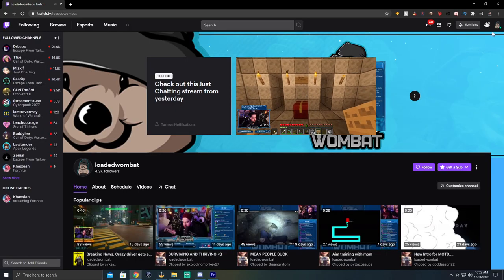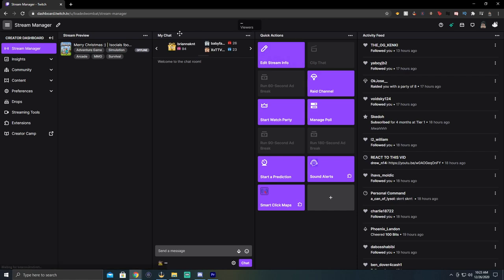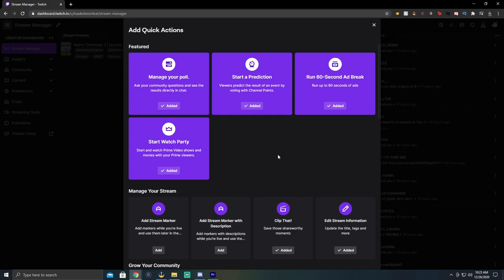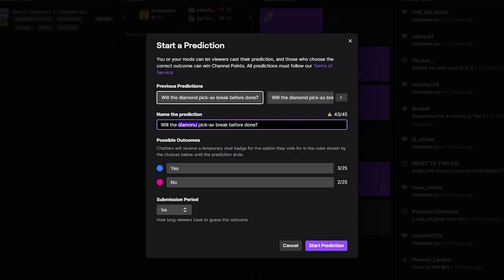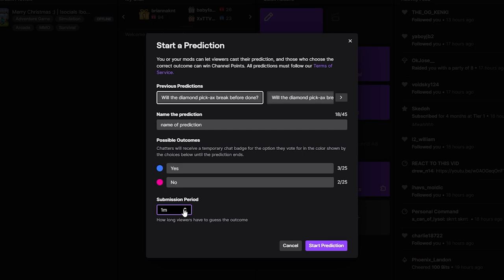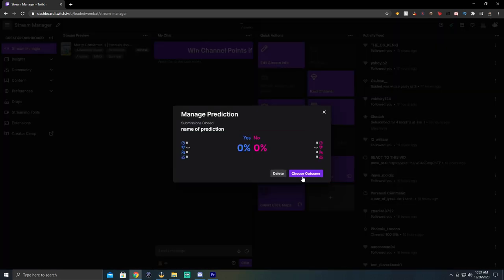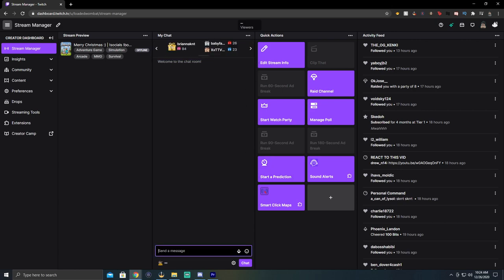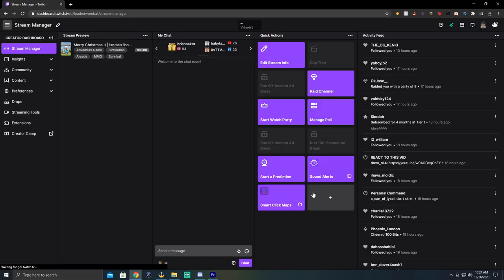Twitch Channel Point Predictions (Quick Setup)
Twitch Channel Point Predictions (Quick Setup) Watch me LIVE 🔴 🔴 Make sure to stop by and smash that follow button!

Twitch Predictions are a great way to bring forth another level of engagement! I hope this video helps you set everything up!

WOMBAT'S GEAR

1. Shure Sm7B

2. XLR Cable

3. Dynamite Cloudlifter

4. Go XLR

5. Logitech C920 Webcam

6. Logitech g502 mouse

7. MIC ARM